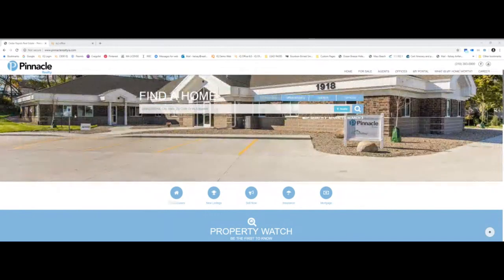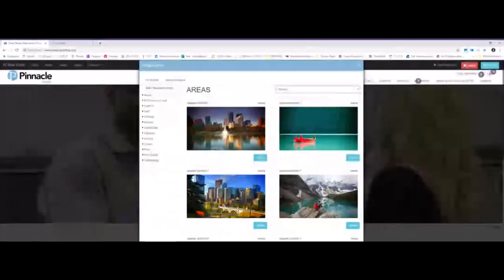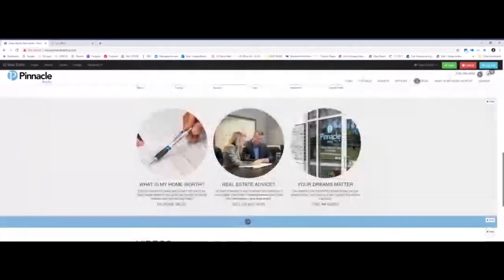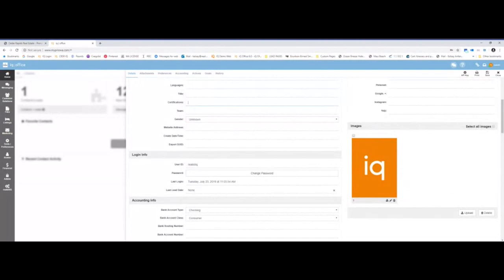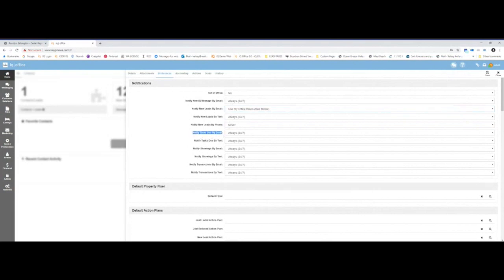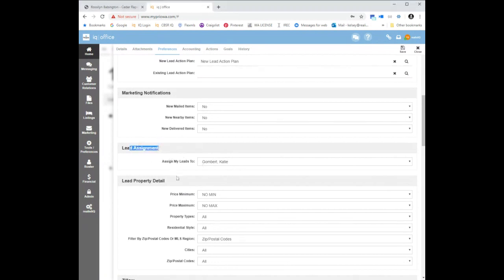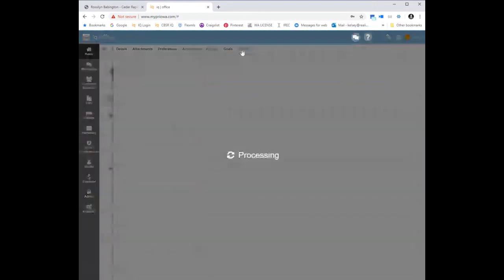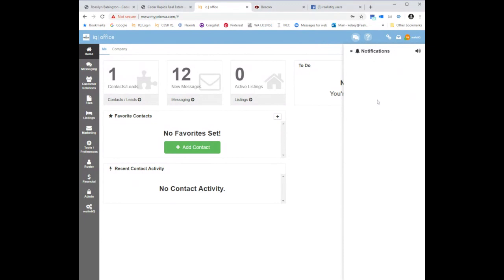Session 1 Web and Profile Set Up